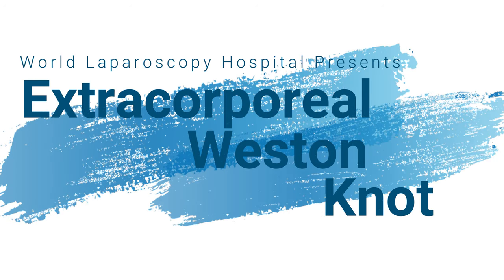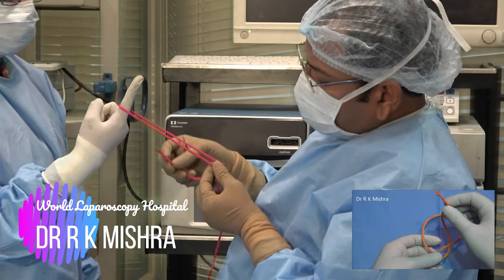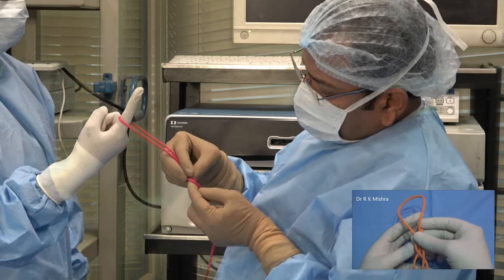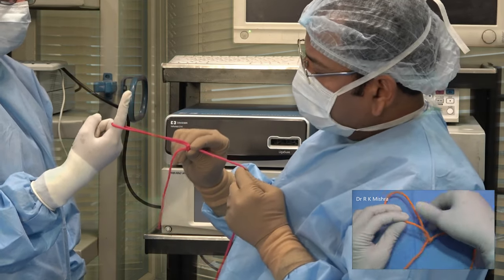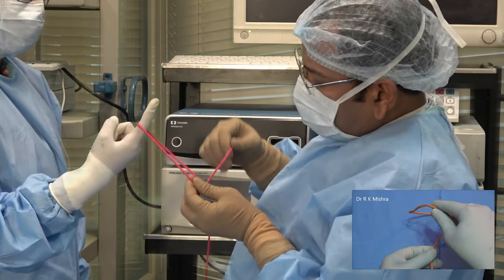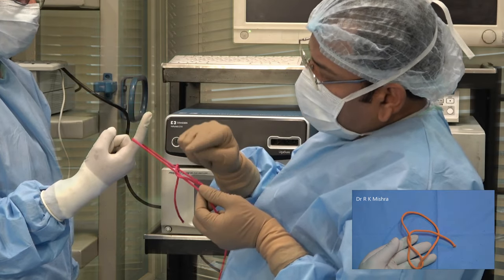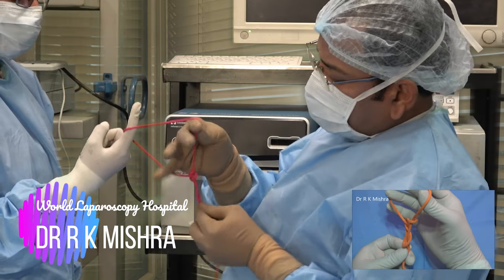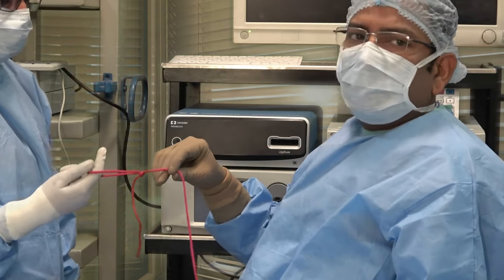Extra Corporeal Weston Knot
In Laparoscopic Surgery, there is no ideal suture available that combines easy handling, the ability to form secure knots for all situations, easy sterilization, and low cost. Thus, the surgeon has to choose which suture is appropriate for each purpose, which means deciding between monofilaments or multifilaments (twisted or braided) and absorbable (polyglycolic acid, polyglactin, polydioxanone, or poly trimethylene carbonate) or nonabsorbable sutures (silk, nylon, polypropylene, braided polyester).  Weston knot is a very good knot that can be used as an extracorporeal locked knot without a knot pusher. In general, superior tensile strength and knot security reduce the risk of breakage and allow the use of finer sutures with Weston Knot. These properties also minimize tissue reaction and expedite laparoscopic procedures.